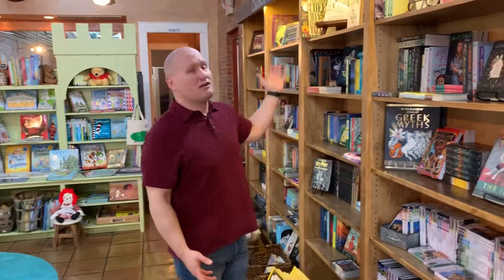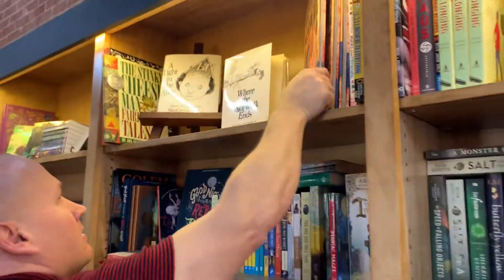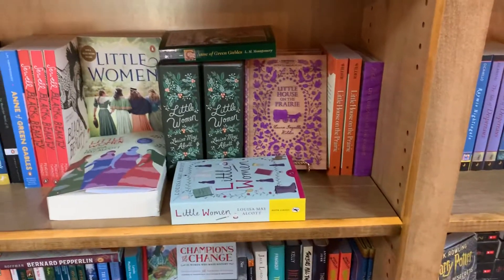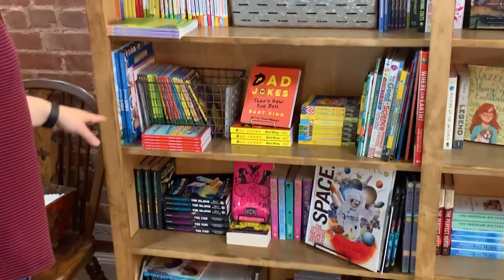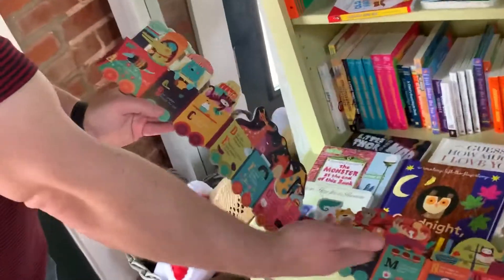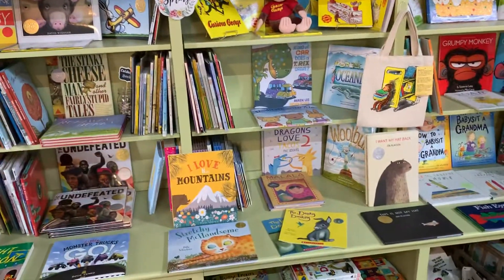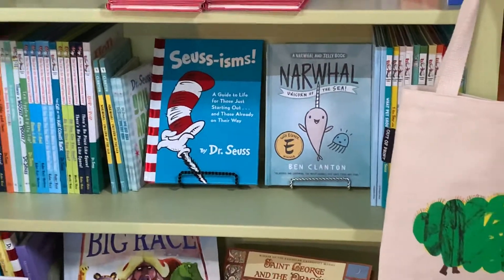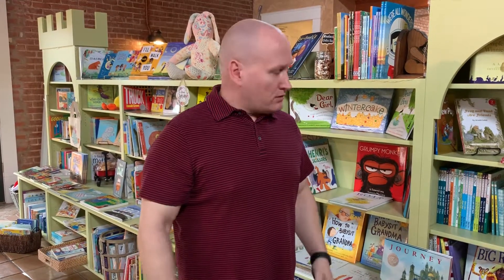Old Town Books Tour Part 2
This part of the tour takes you through our young adult and children's section.